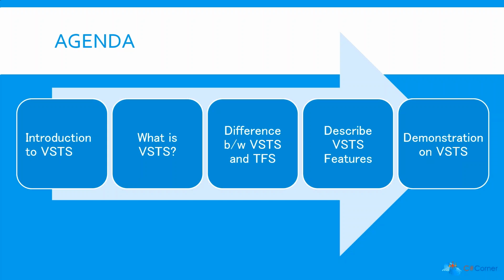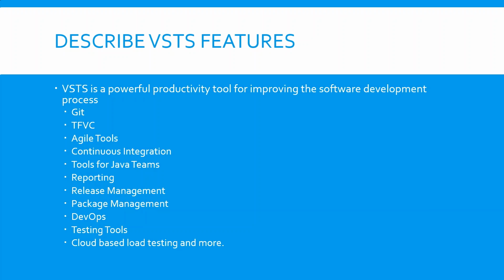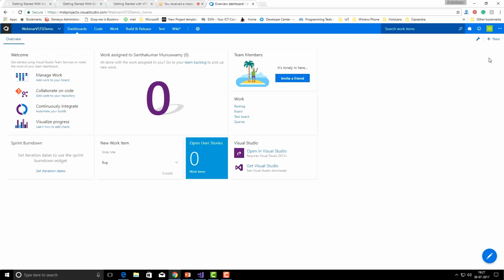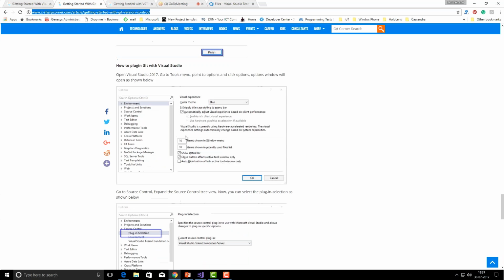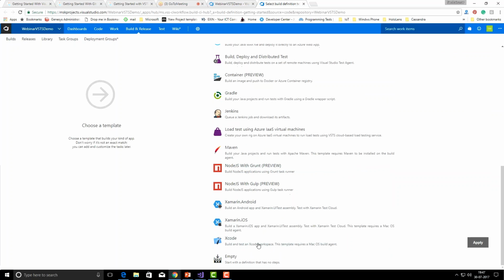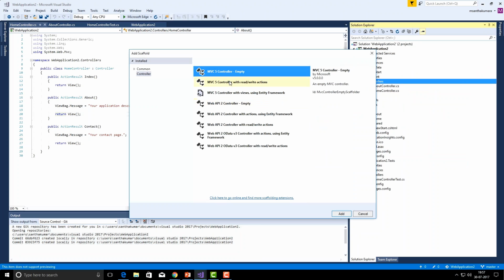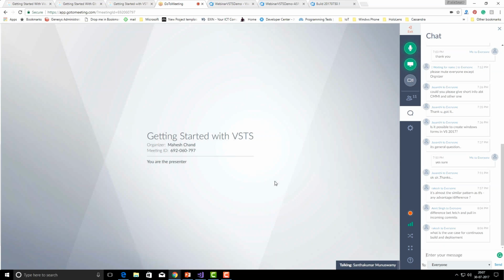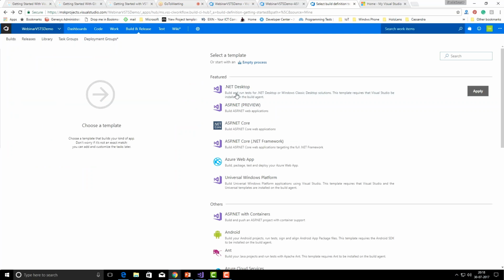Getting Started with Visual Studio Team Services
This is recorded video of Santhakumar Munuswamy on Getting Started with Visual Studio Team Services, July 30, 2017, in C# Corner Chennai Chapter event.